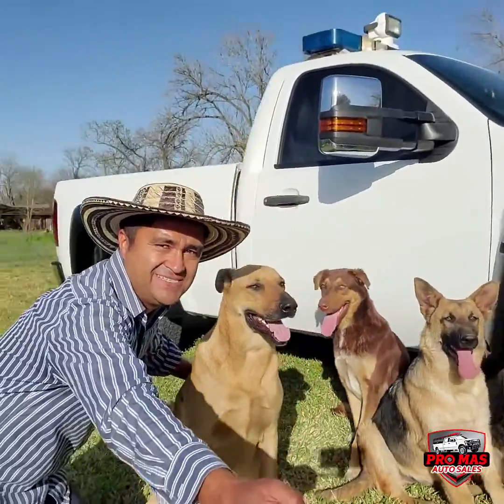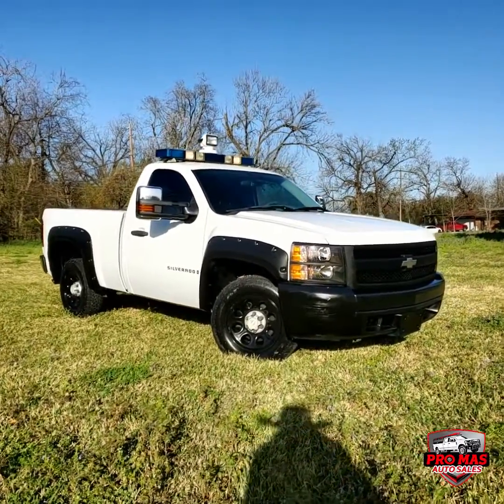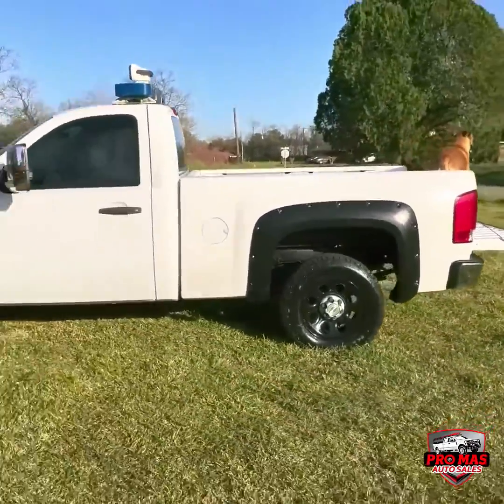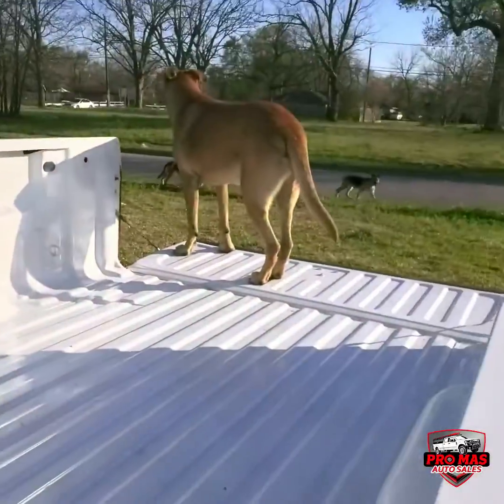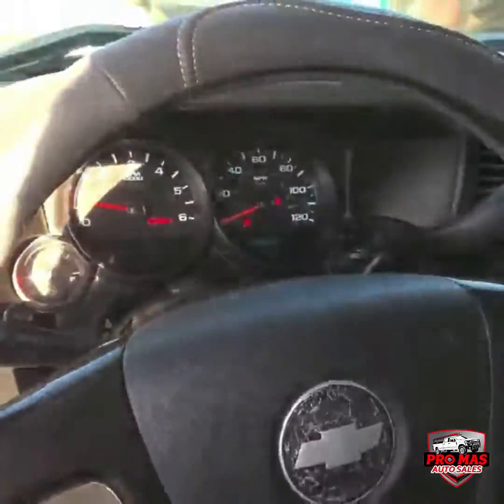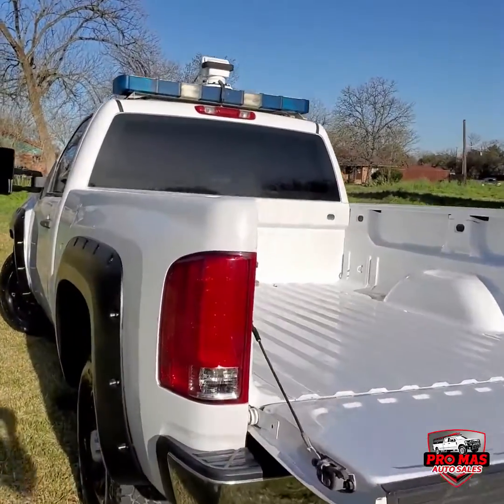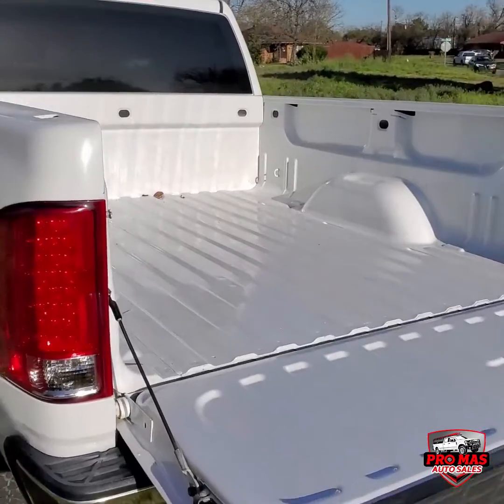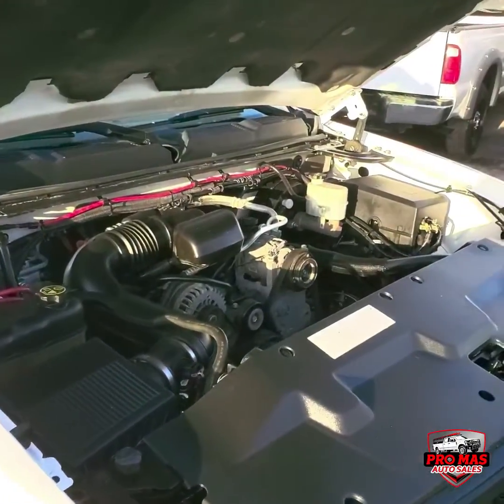2008 Chevrolet Silverado 1500 Police Pickup SB • promasautosales.com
2008 Chevrolet Silverado 1500 Police Pickup SB • promasautosales.com

Hablo Espanol

Price: $8,999.00
Model: 2008 Chevrolet Silverado 1500
Body: Single cab police pickup SB
Miles: 99K
Motor: 4.3 V6
Title: Clean
Condition: Excellent
Stock: 296704

We have Heavy Duty, Utility Service, Works Trucks, Pickups, Cargo or Passenger Vans, Handicap Vans and more...

All types of vehicles for your bussines, take a look our inventory in

Open Mon-Fri 09:30 a.m to 5:30 p.m • Sat 9:30 a.m to 4 p.m

At Pro Mas Auto Sales we have what you need, great experience and reasonable prices!

All vehicles are sold AS-IS by the dealer.